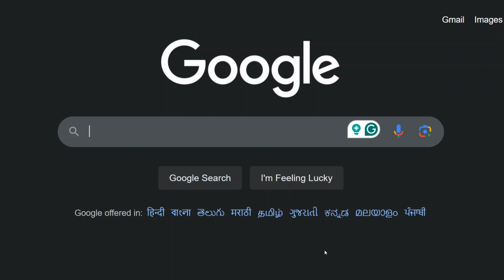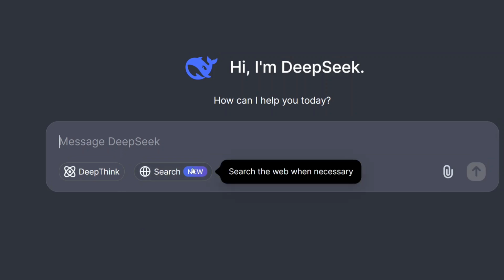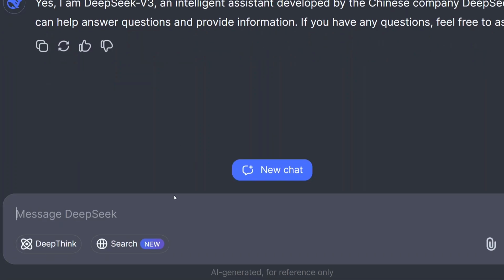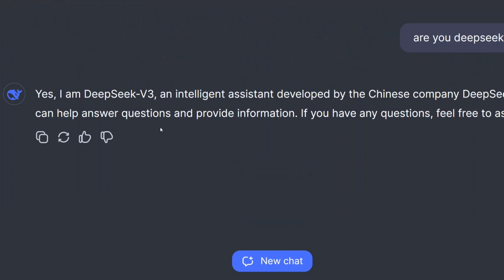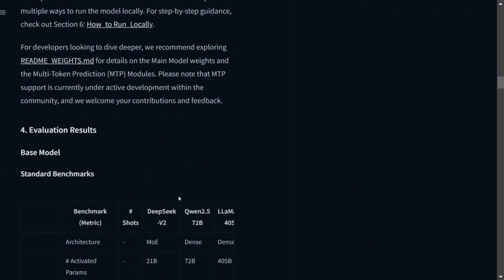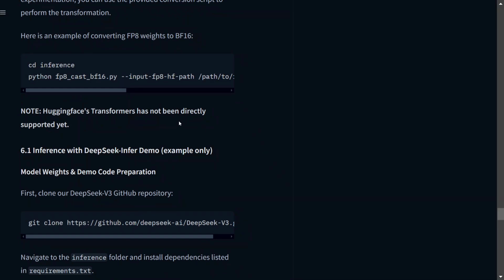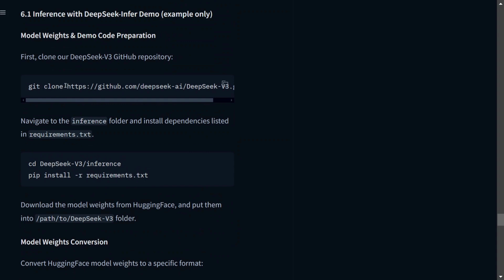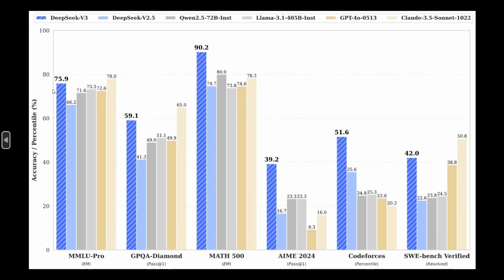How to use DeepSeek-V3 for free ?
DeepSeek-V3 is the best open-sourced LLM outperforming Claude3.5 Sonnet, GPT-4o, Llama3.1 405B, Qwen2.5 etc. Check how to use it for free